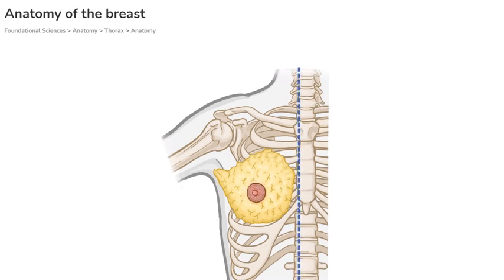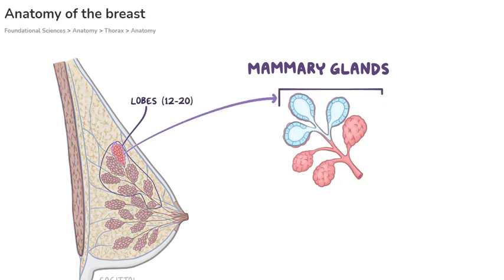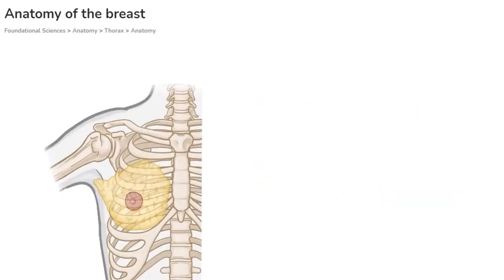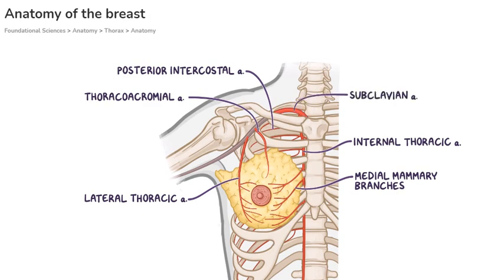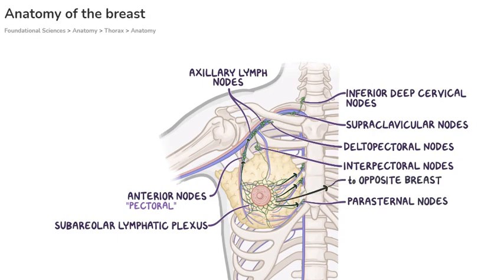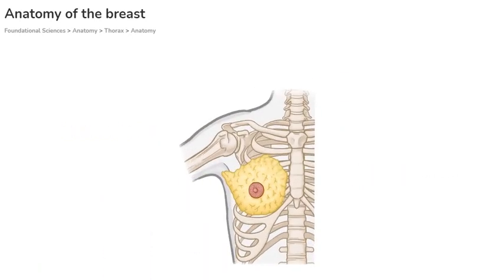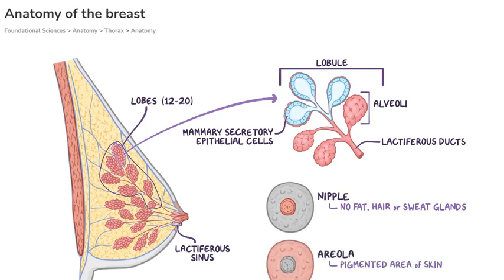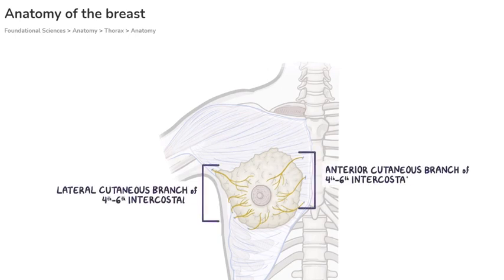GIẢI PHẪU VÚ